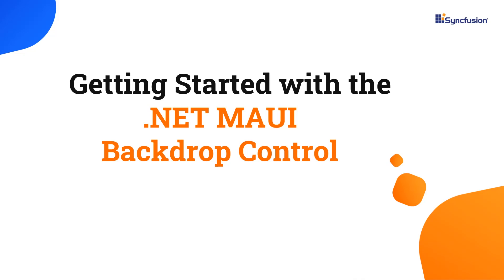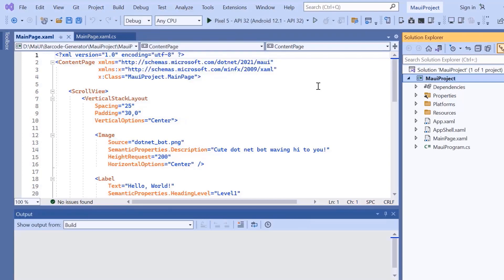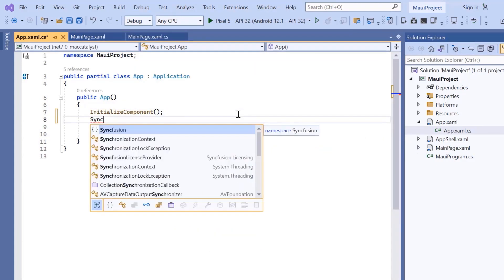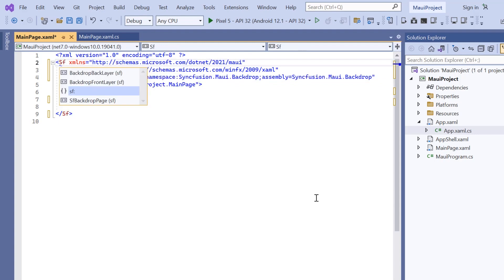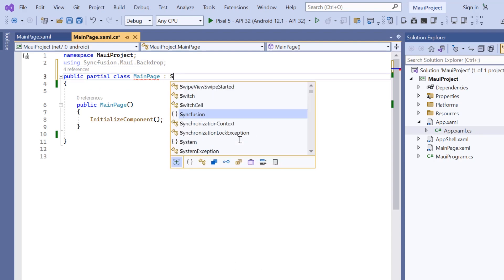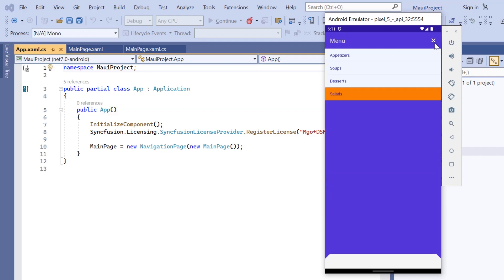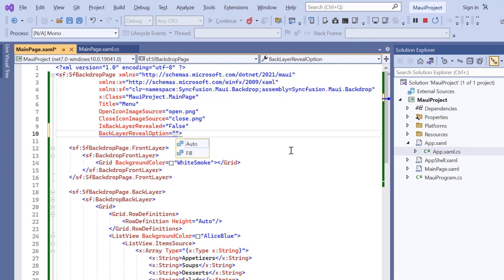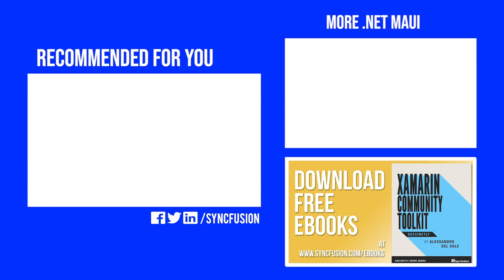Getting Started with the .NET MAUI Backdrop Control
Learn how easily you can create and configure Syncfusion .NET MAUI Backdrop using Visual Studio 2022. The .NET MAUI Backdrop control provides a layered navigation experience that can display multiple levels of navigation at once, making it easy for users to navigate through your app's content. I’ve also demonstrated how to add back and front layer content, header configuration, corner and reveal height customizations.

TRIAL LICENSE KEY:
If you need a trial license key, you can start your .NET MAUI trial from the Syncfusion account and then obtain a trial license key from the downloads page.

BOOKMARK DETAILS
[00:00] Introduction
[00:35] Create a .NET MAUI application
[01:50] Add the Backdrop control
[04:02] Add the front layer content
[04:39] Add the back layer content
[06:58] Header configuration
[08:54] Reveal height customization
[09:27] Corner shape customization